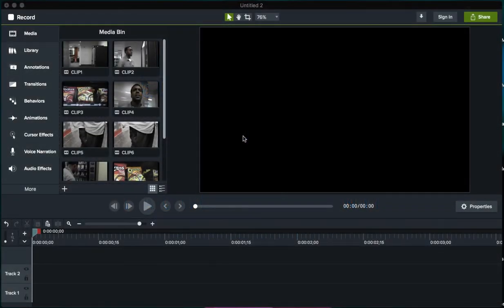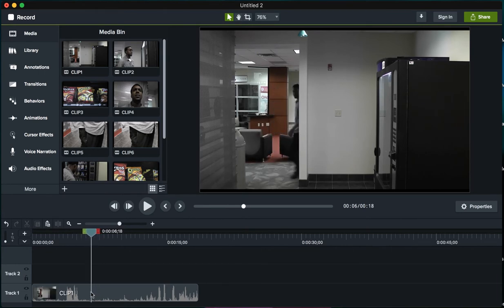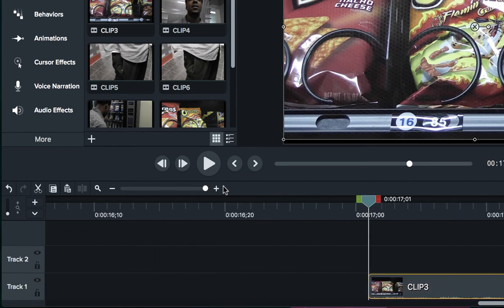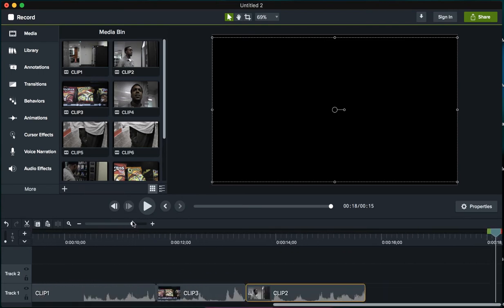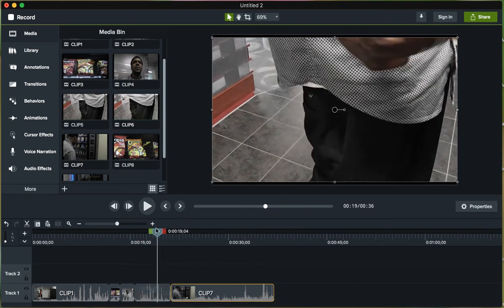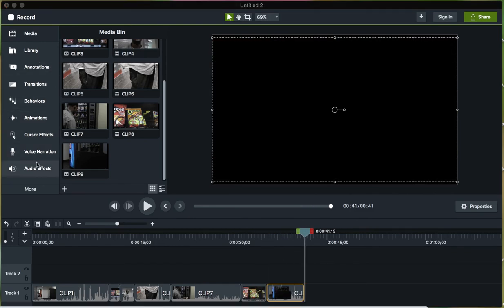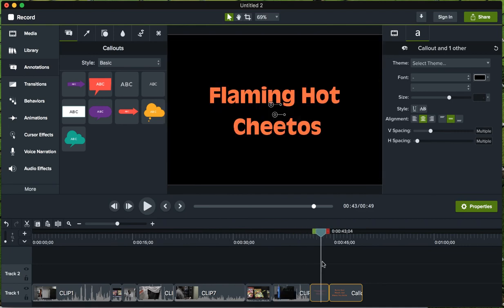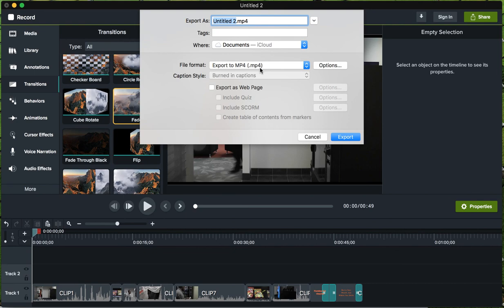Video Editing Part 2: Cut, edit and render your video. SSC Instructional Services Support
Using the timeline to cut, edit and render your video.
South Seattle College ~ SSC Instructional Services Support